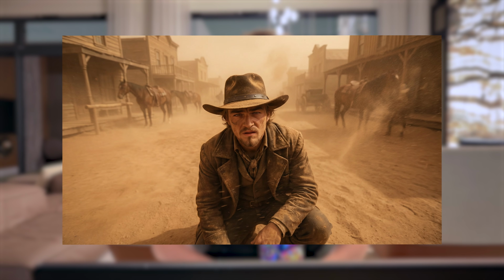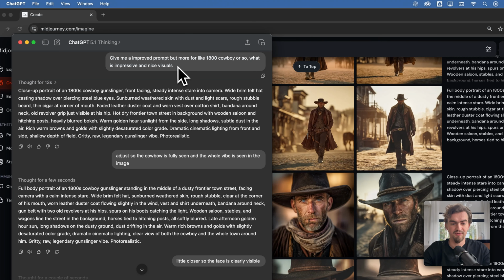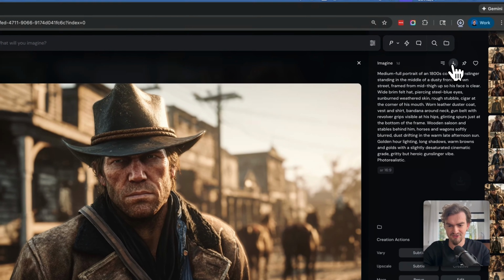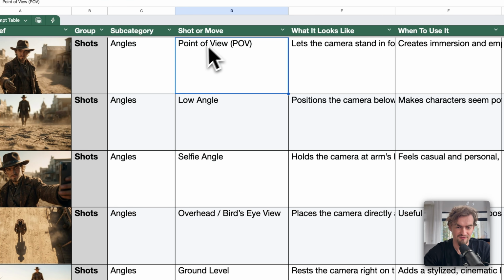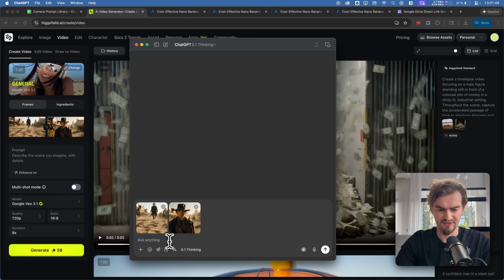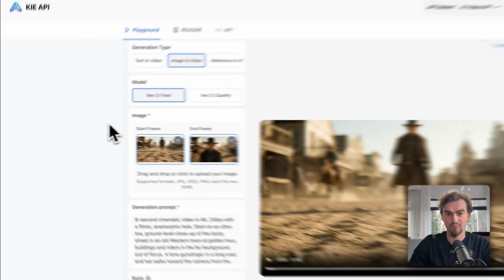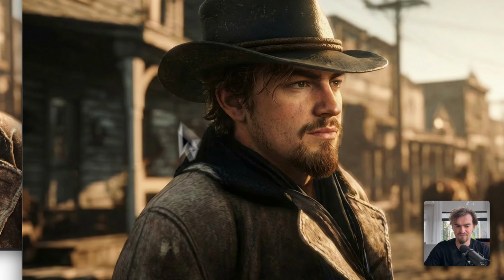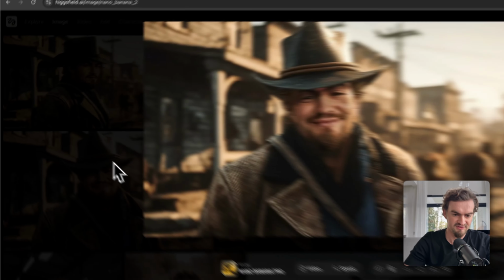Control Every Frame of Your AI Videos (No Guessing)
Master AI camera control with Nano Banana Pro. Turn one image into endless angles, then apply it to AI video to create fully controlled, cinematic content from start to finish. No more guessing. Fast.

👉 Master AI automations inside the #1 Skool community?

TIMESTAMPS:

00:00 Overview
01:05 Step 1: Foundation Image
03:24 Step 2: Camera Angles
06:18 Step 3: Video
07:16 Bonus